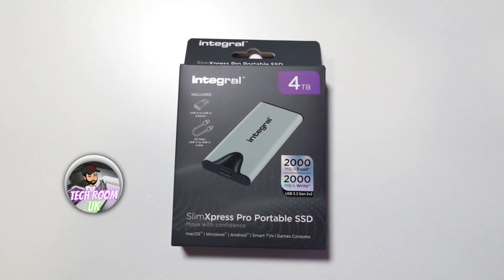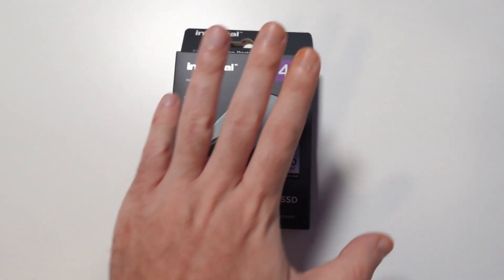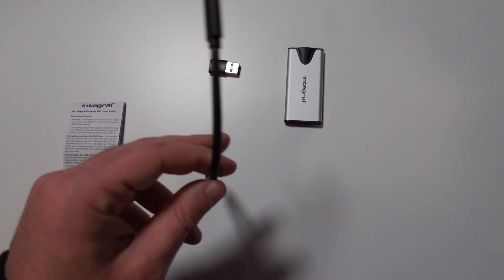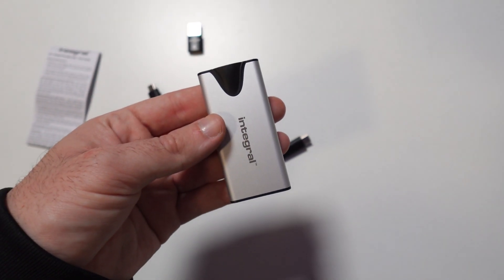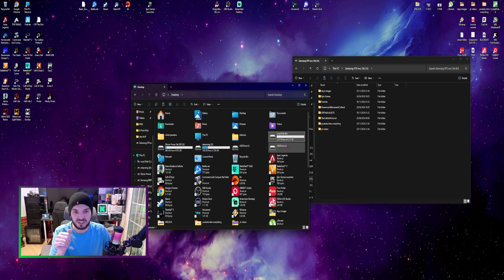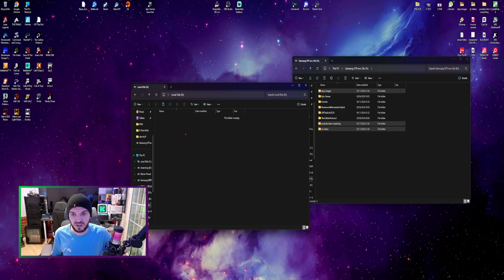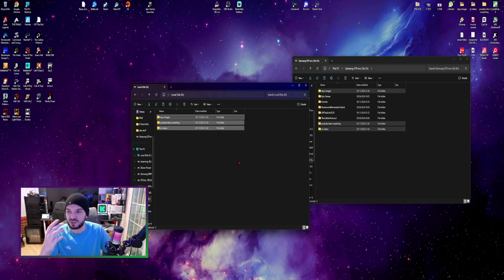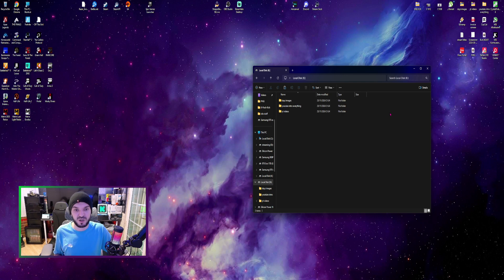Integral SlimXpress PRO 4TB Portable SSD - Unboxing & Test